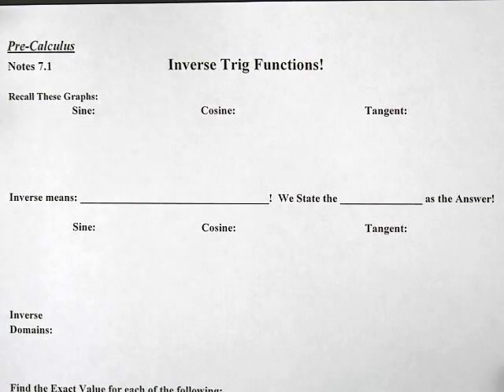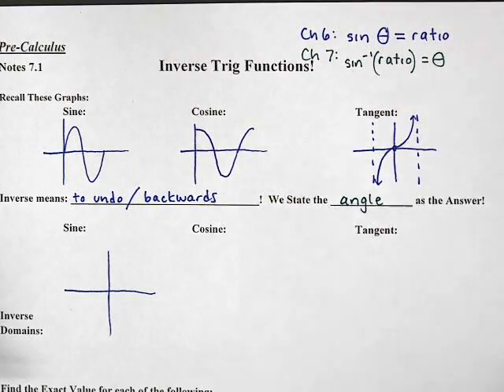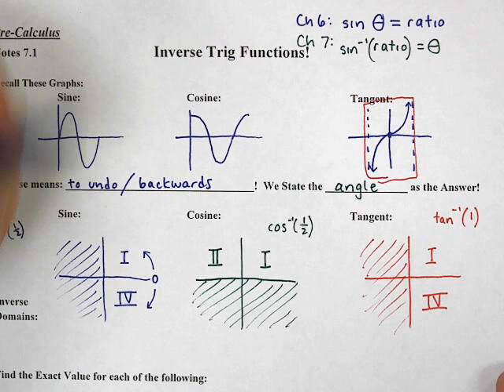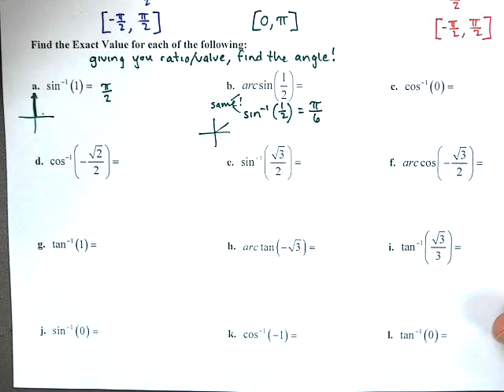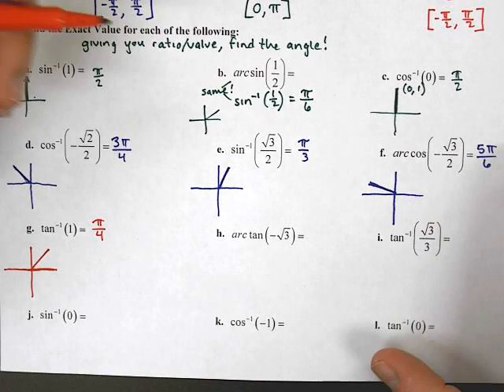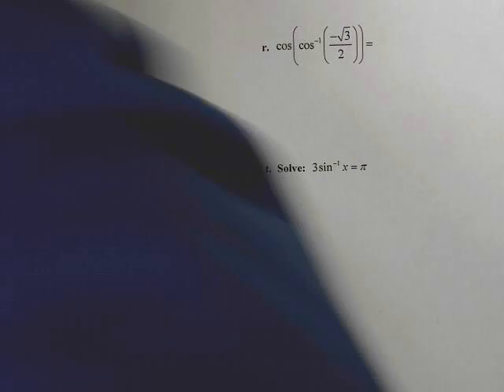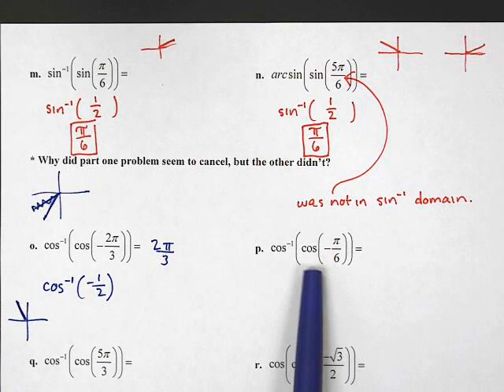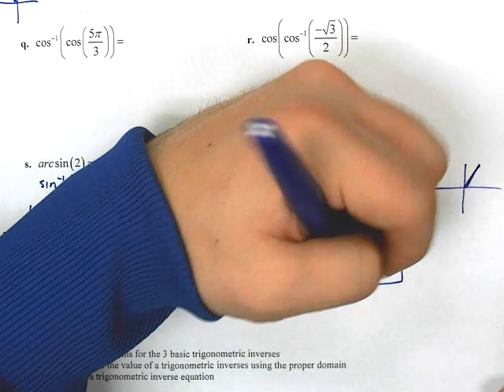Section 7.1 - Inverse Trigonometric Functions